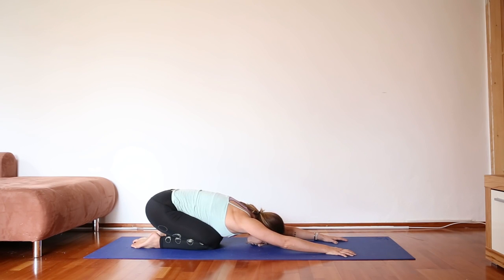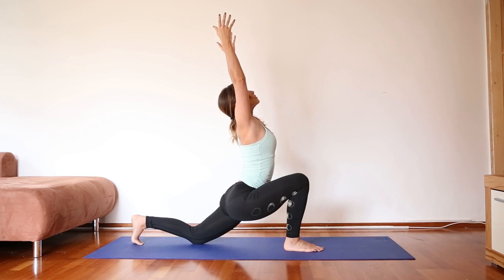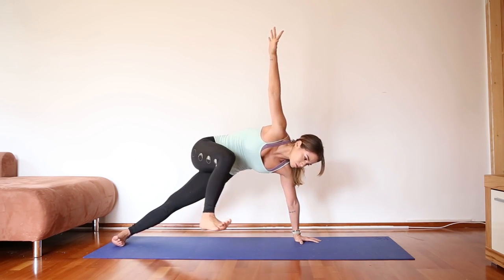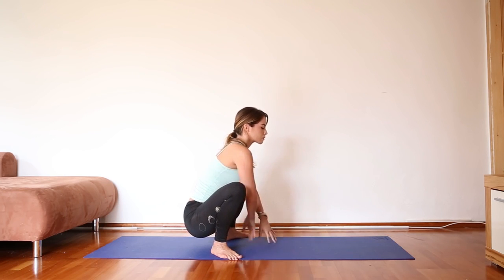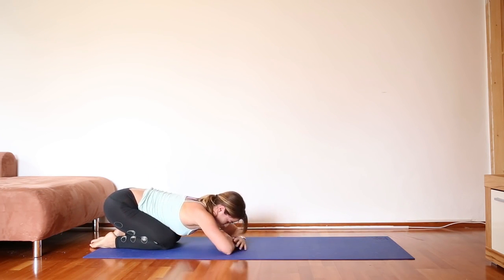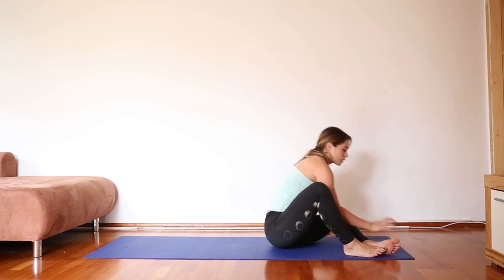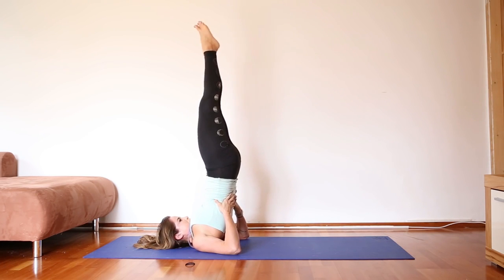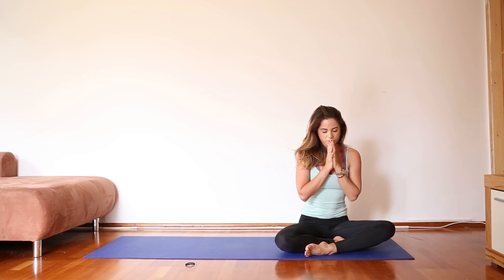Yoga girl ♥ 50 Minute ☀ Power Yoga Class for Upper Body and Arm Balances ✔ ♥ ✔